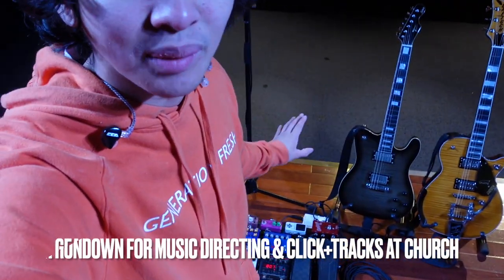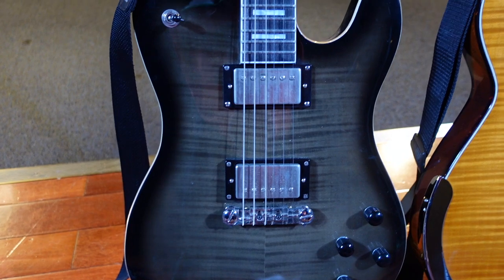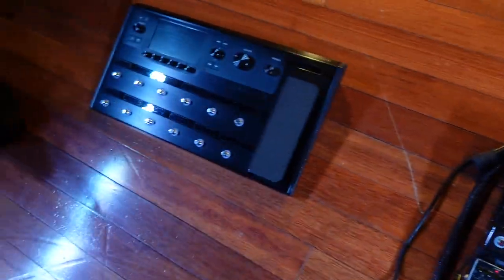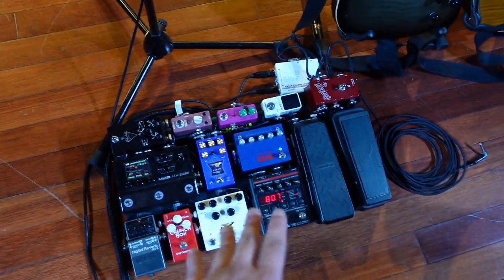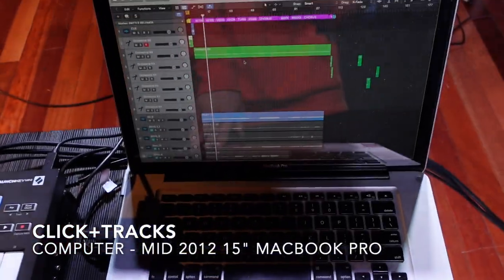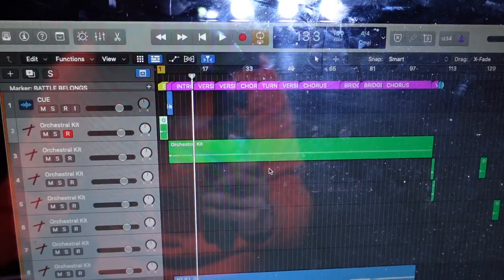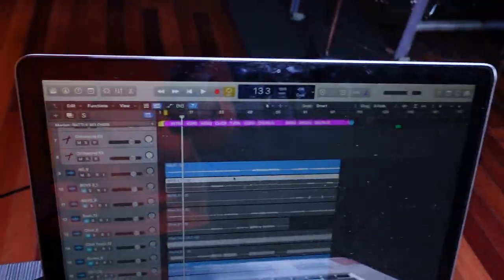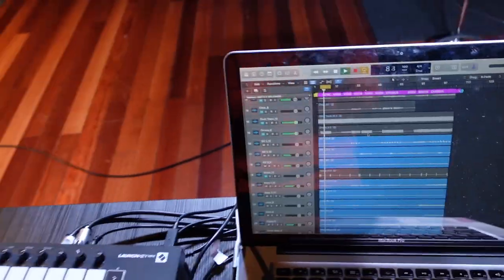My Guitar+MD+Click+Tracks Rig For Church - 2022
I've received a lot of requests for what I use on a sunday morning when I'm Music Directing and running tracks at my home church, so here is what i use!
Hey! Whats Up! I'm Jemmuel, But You Can Call Me Jem For Short. I'm A Session/Touring Musician, Music Producer, Content Creator, Music Tutor.